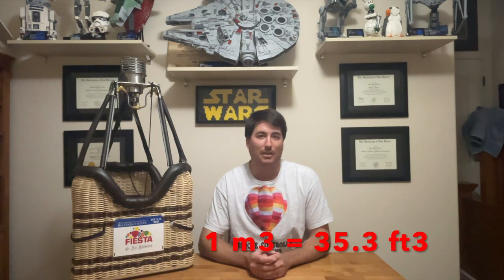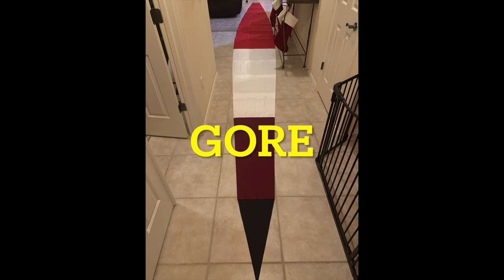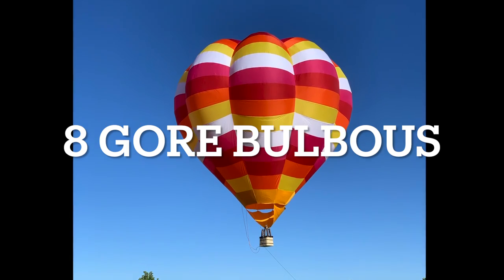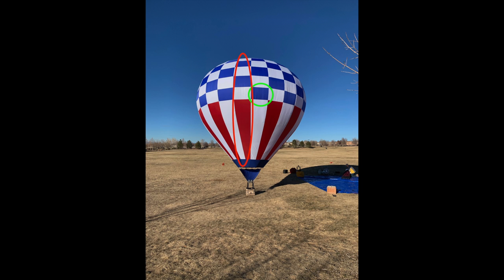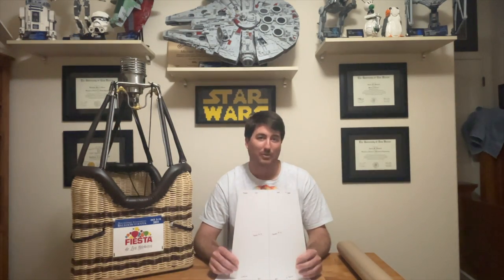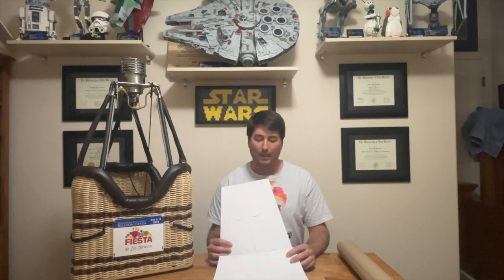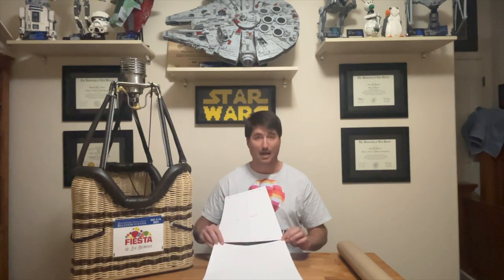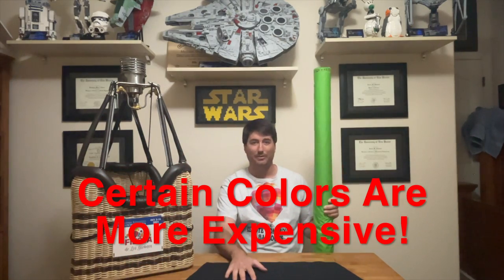Remote Control Hot Air Balloon Envelope Construction Tips and Tricks: Part 1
Welcome to my new video series on tips and tricks for building Remote Control Hot Air Balloon Envelopes! I hope this series will provide you information that makes your experience more enjoyable as you work to build your own model hot air balloon envelope! See below for important links mentioned throughout this video!

Textile Specialist on Ebay for Nomex